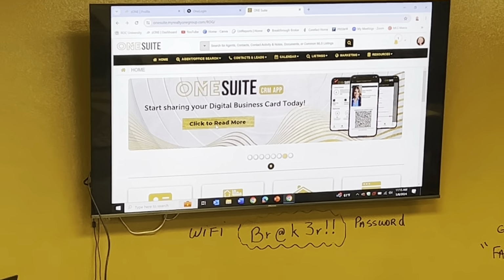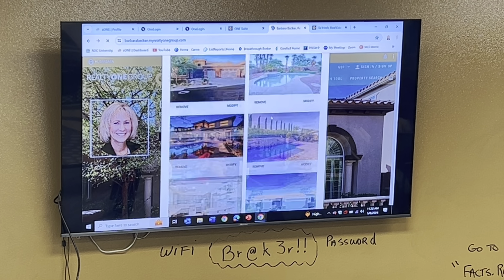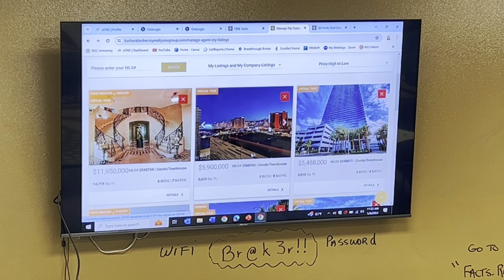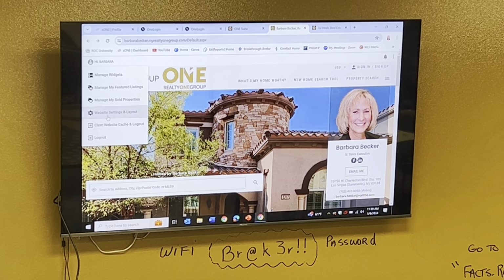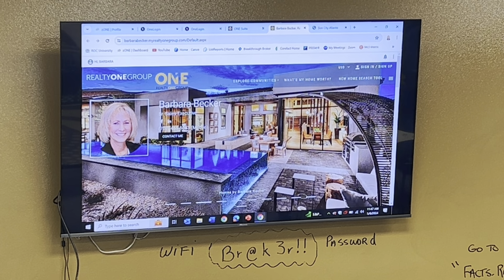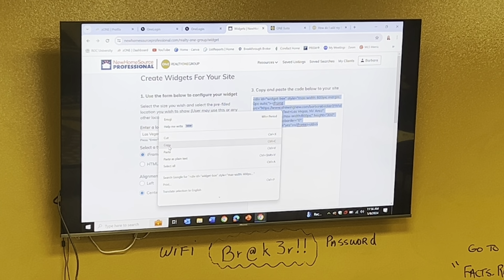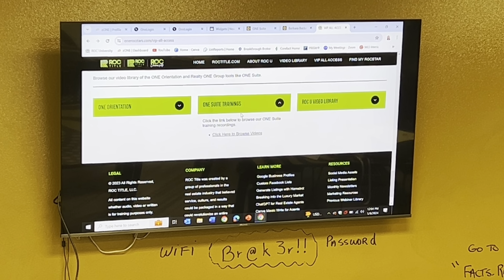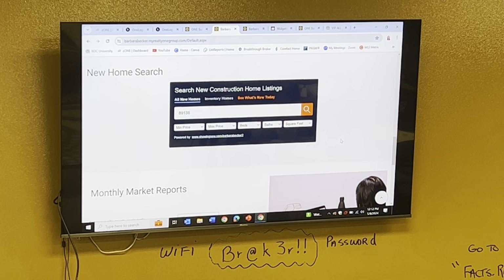5/8/2024 ONE Suite & CINC Training with Barbara Becker ROC Title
ONE Suite & CINC